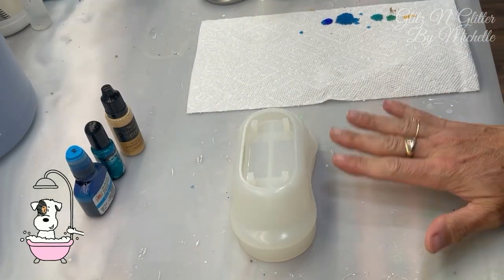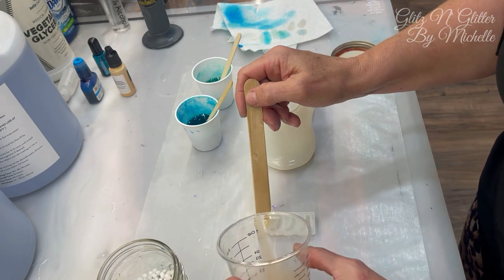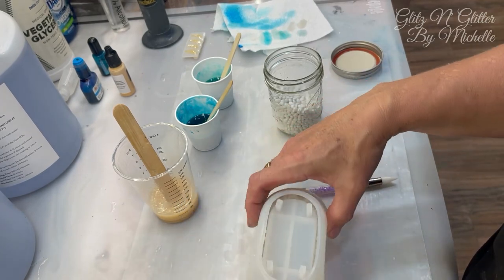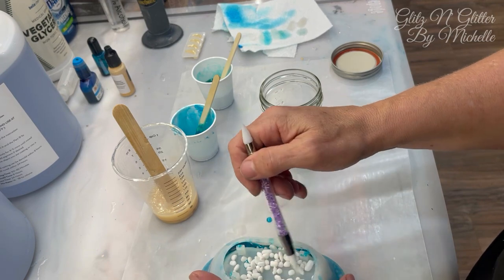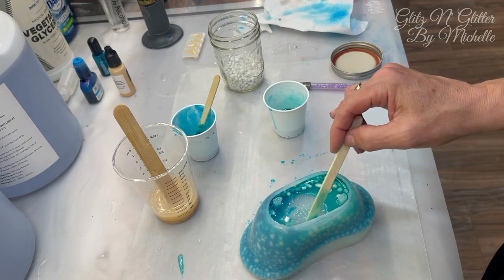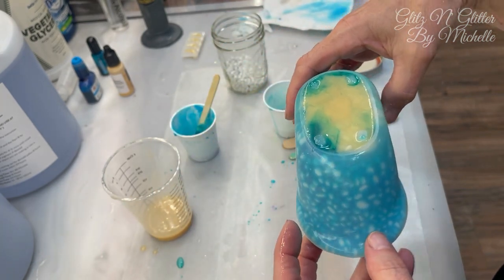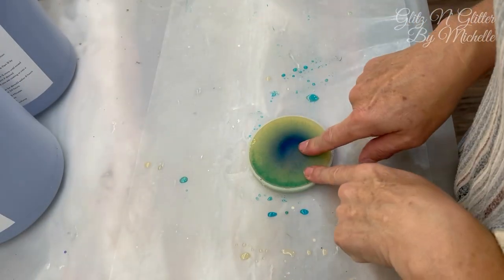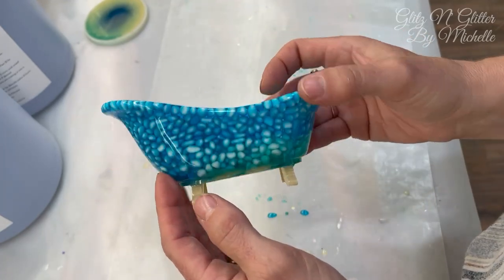#63 Resin Bathtub Soap Dish Using Pebbles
Would you like to purchase my demo bathtub?! I can ship this to you for $10 + shipping. If you are reading this it is still available, I will remove this paragraph from my description when it is sold. Thank you!!

Gold Alcohol Ink

Blue Alcohol Ink

E6000 Glue

99% Alcohol

Disposable Mixing Cups Large

Disposable Mixing Cups Small